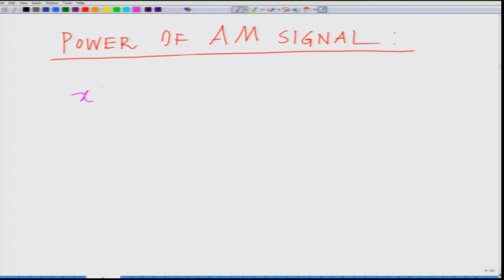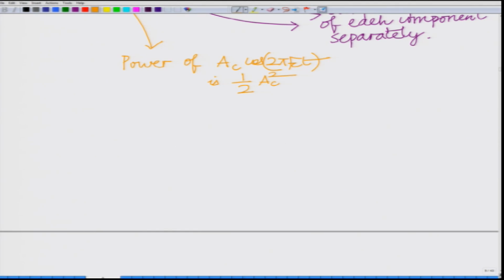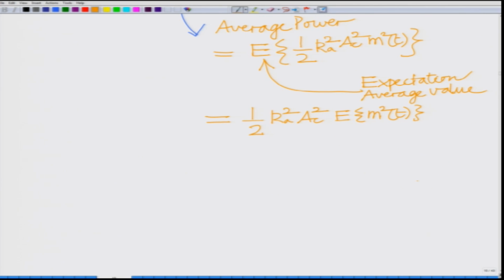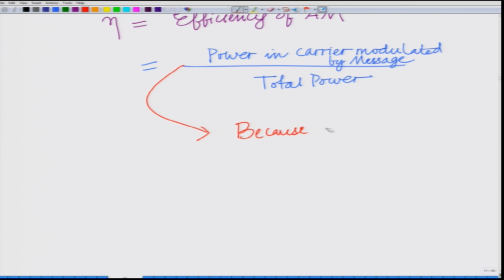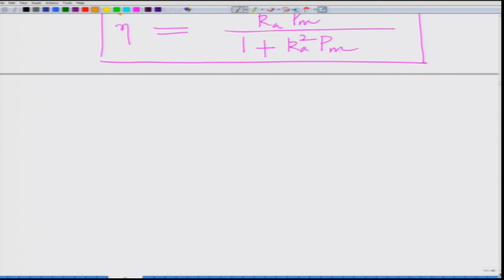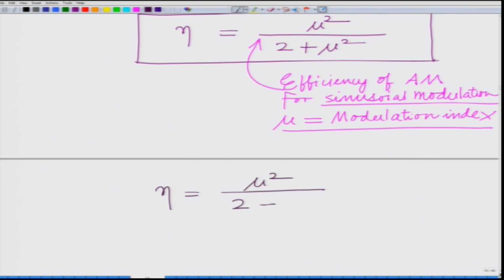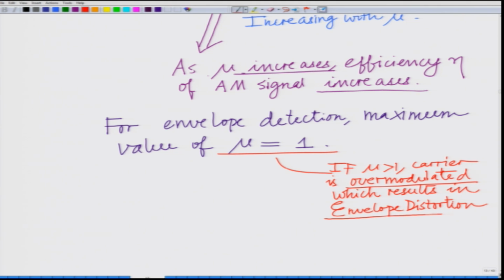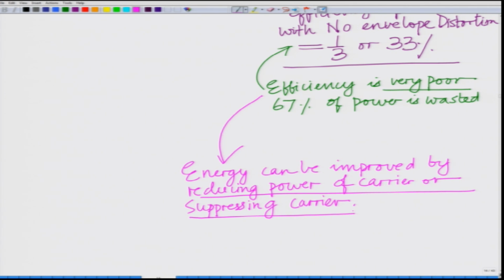Lec 13 | Principles of Communication Systems-I | Power of Amplitude Modulated Signals | IIT KANPUR